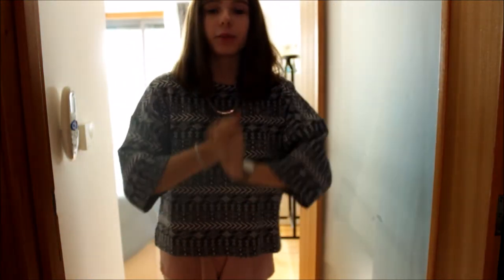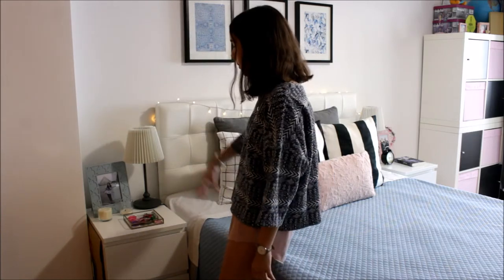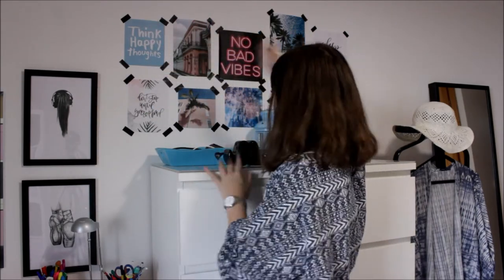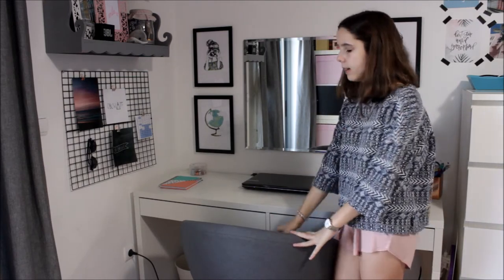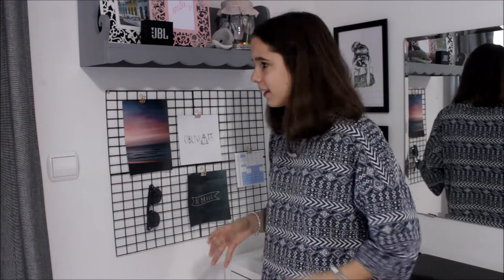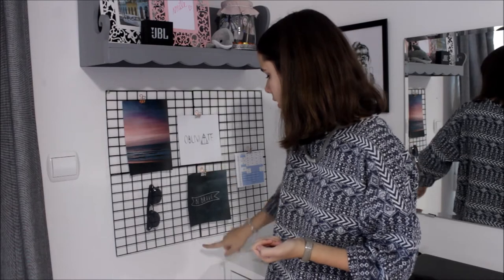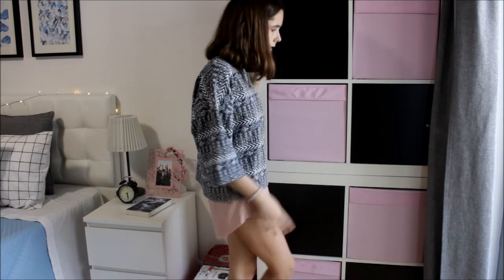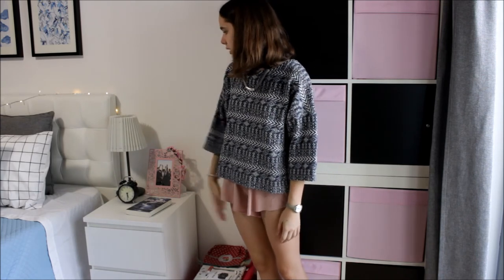ROOM TOUR BACKTOSCHOOL \\ Maria João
HOLA HOLA meus amores!!

Câmara ~ Canon 1200D

Edição e gravação dos vídeos ~ Maria João

×× maria joão ××